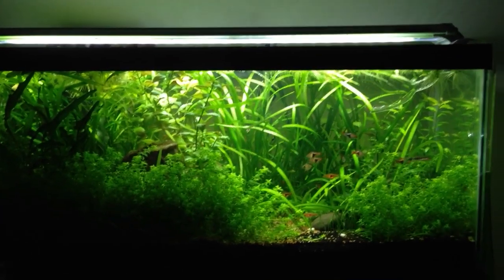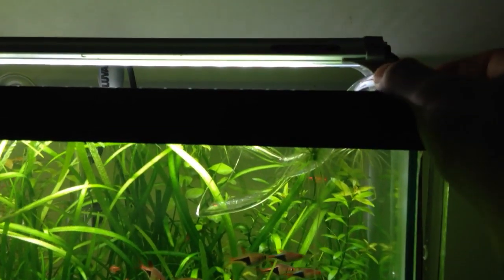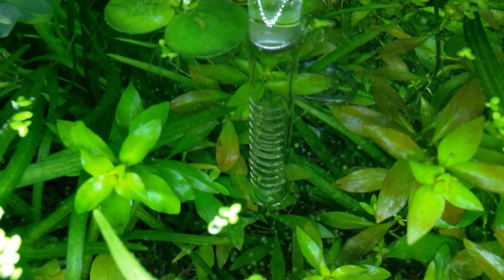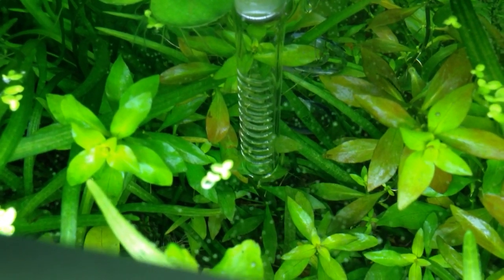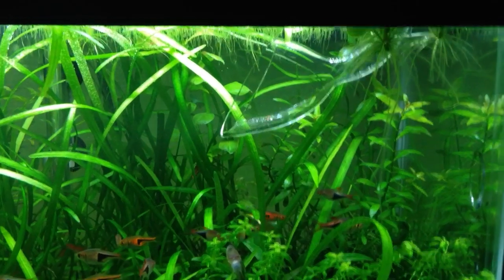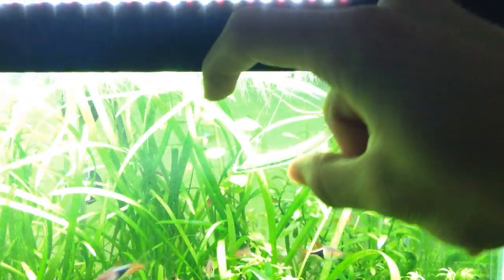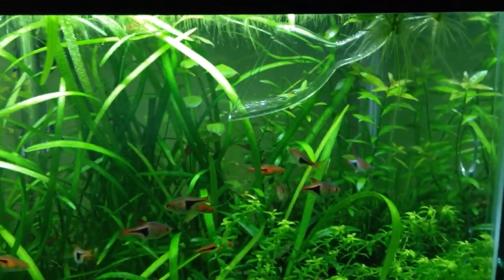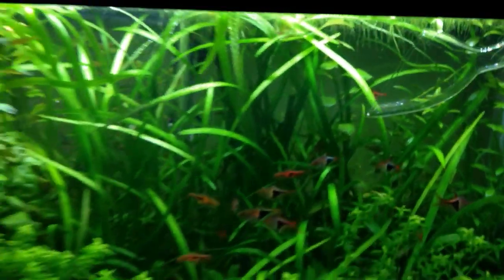Fluid dynamics of filter pipes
Jus a little physics of how these things work. Enjoy